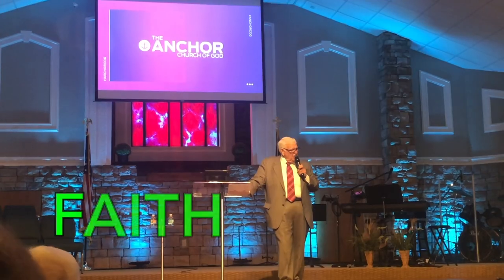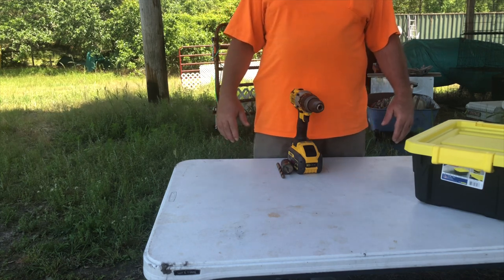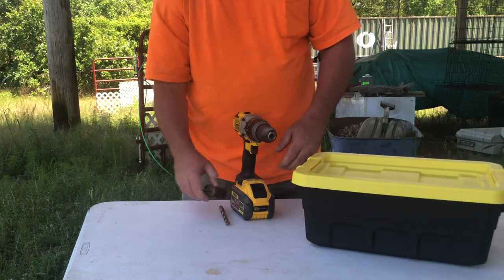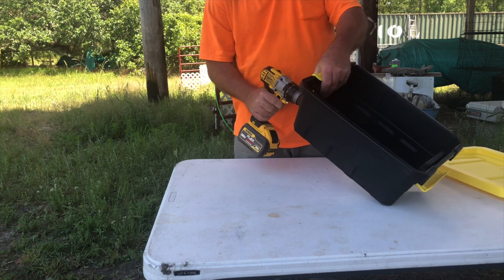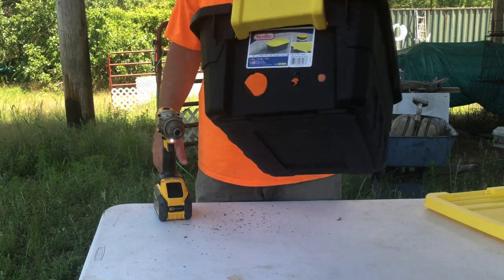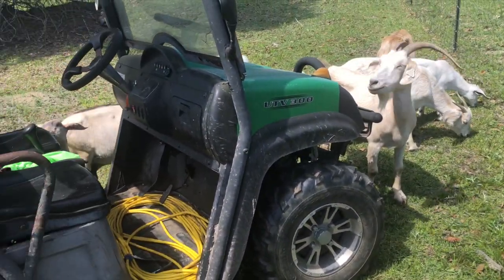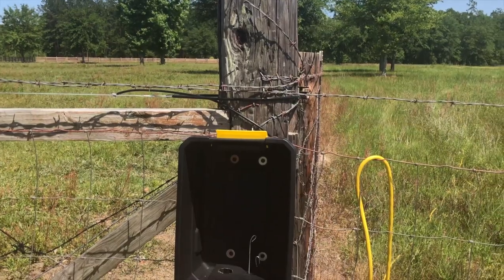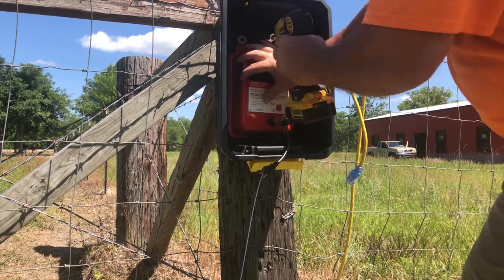How to Install and Weatherproof an Electric Fence Charger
In this video we we show you how to weatherproof your electric fence charging system. This is an inexpensive homestead hack that works with more than just fence chargers. This even works with a more basic electric fence as well. This is one video in a series of electric fence installation and tips we have produced to assist in answering all your fence related questions. We personally use high tensile electric fence to contain our goats, horses and pigs on the farm. We would love to see your comments on what fence you use for your goats. Your goat fence experience and Pros and Cons you see and have experienced.

We hope you will continue to follow us on this journey.

Want to show some Support for our Channel?  Shop from this link to Amazon.

4pk Weatherproof Storage Container
25 mile Fence Charger
Wire Strainer / Tightener 20pk
High Tensile Wire 12.5ga
High Tensile Wire Cutter
Wrap Around Insulator 10pk
Crimping Sleeve 2-3 100pk
Fence Tension Spring 10pk
Nail On Insulator 100pk
High Tensile Crimper
Insulator Sleeve 200pk
Spinning Jenny
High Tensile Underground Wire 50'
Strainer Tension Tool
Grounding Kit

You can also follow us on many different Social Media Platforms.